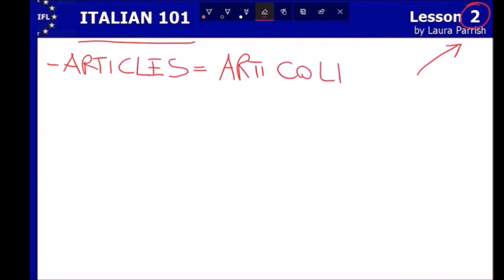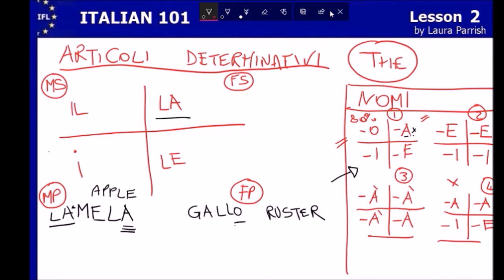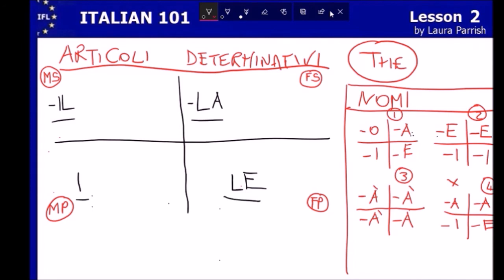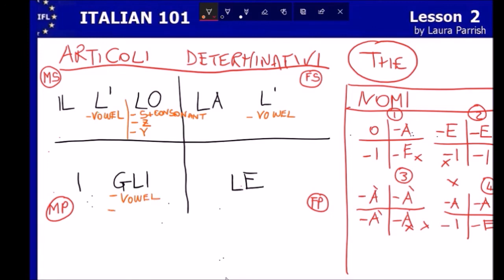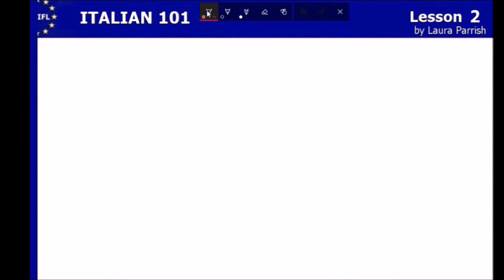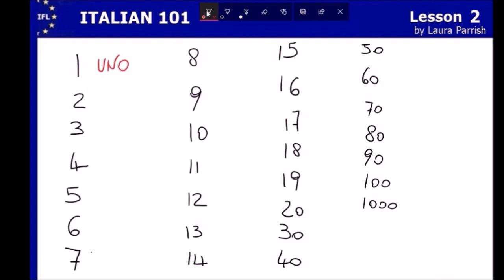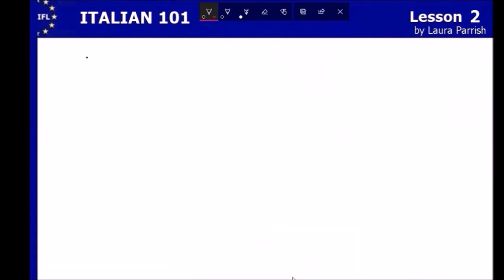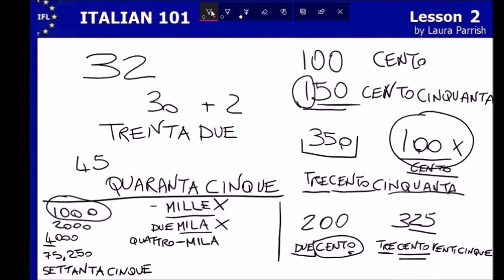Italian lesson 2 - Languagesinatlanta.com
ITALIAN 101 - lesson 2:
- The Italian Articles
- The Numbers